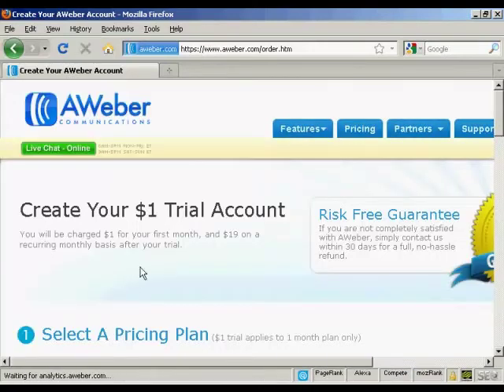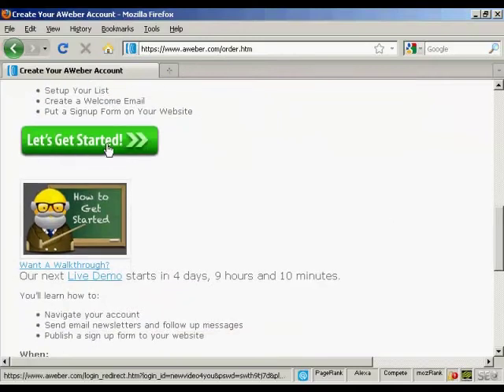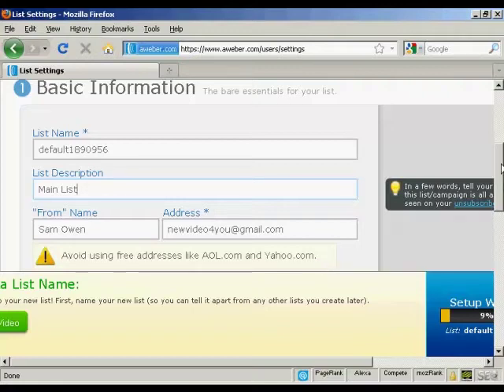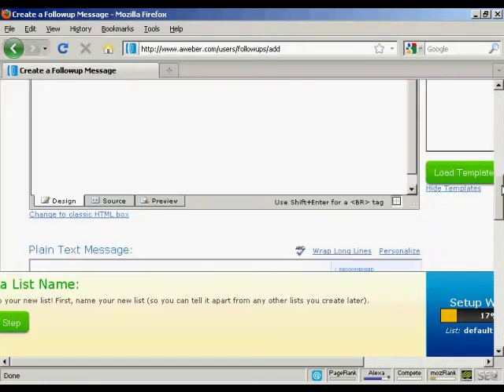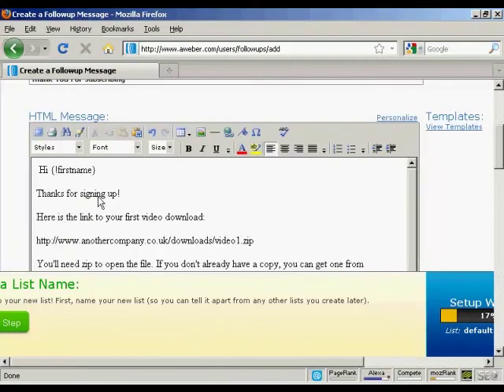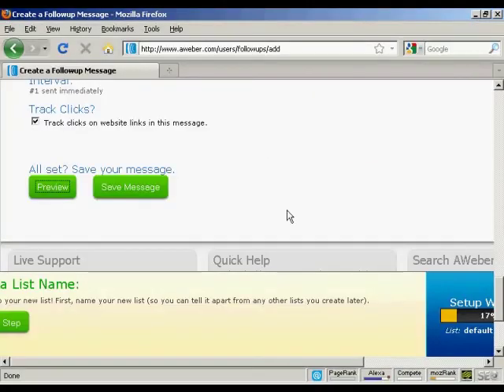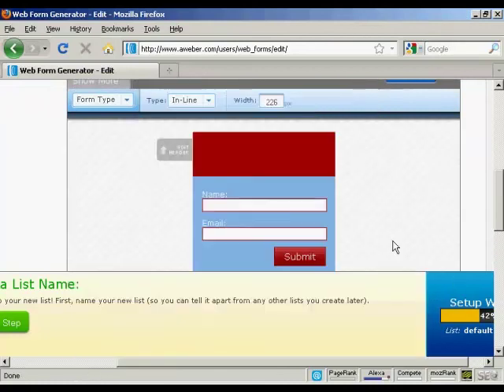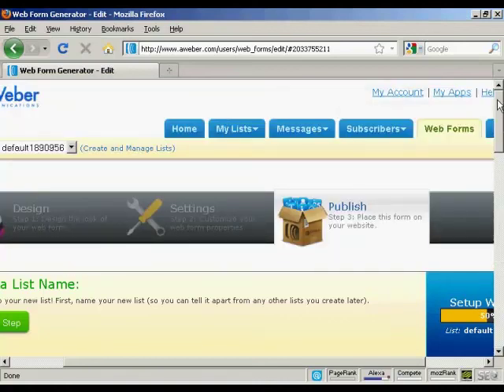How To Setup An A Weber Autoresponder Account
Learn How To Setup An A Weber Auto Responder Account